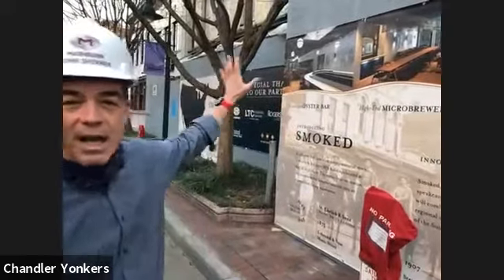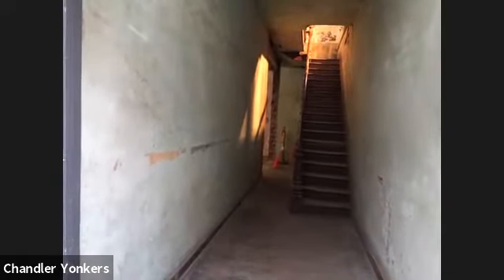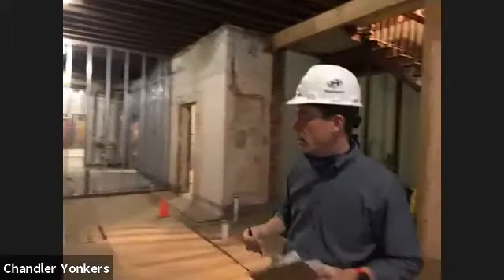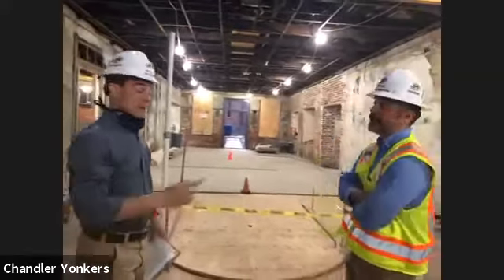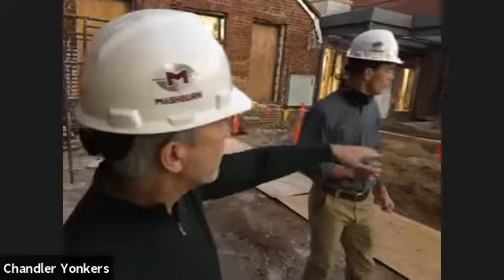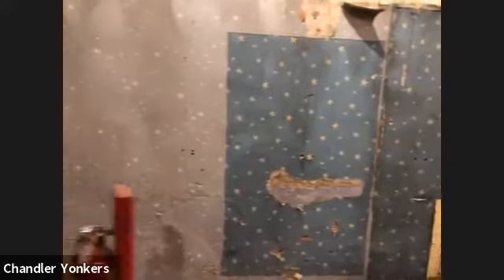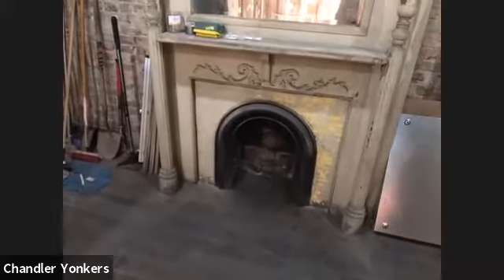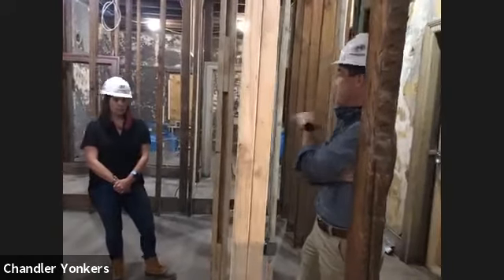Virtual Behind-the-Scenes Tour | Smoked on Main Street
Join Historic Columbia for another virtual installment of its ever-popular Behind-the-Scenes Tours! This time we explore two Reconstruction-era buildings soon to be transformed into contemporary Main Street entertainment and urban living destinations. Originally home to Erhlich’s Shoe Store from 1868 until 1924, 1643 Main and 1645 Main, a one-time liquor store and Piggly Wiggly, will yet again have people pounding the pavement to enjoy spirited times, high on the hog dining at Smoked, an upscale, casual experience that combines the elements of meats, oysters and libations under one roof.